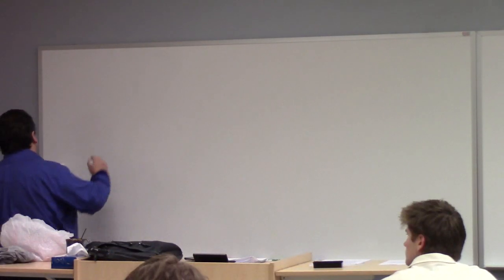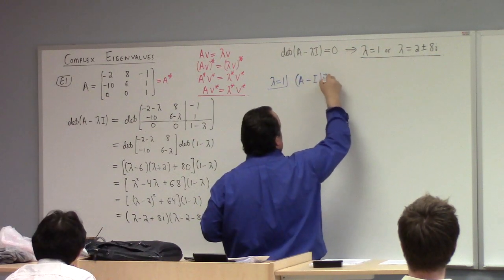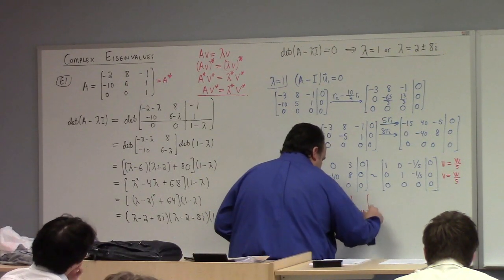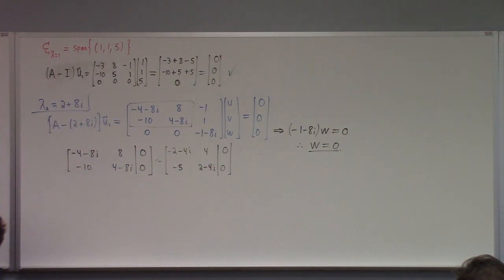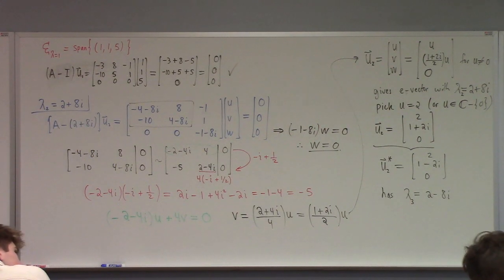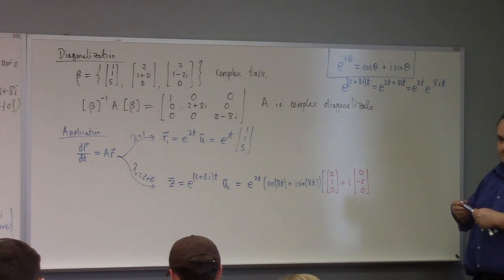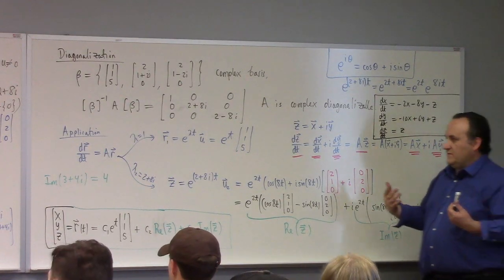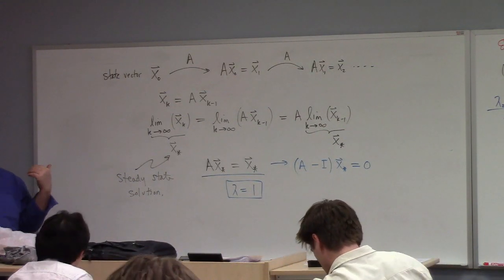Applied Linear: complex eigenvectors, applications begin, 3-19-25